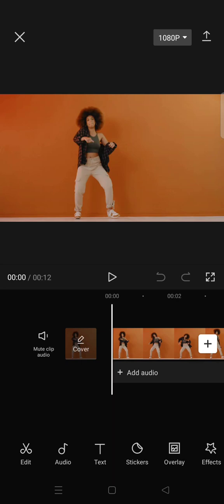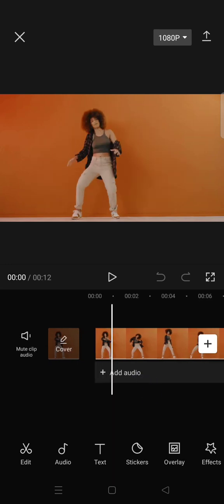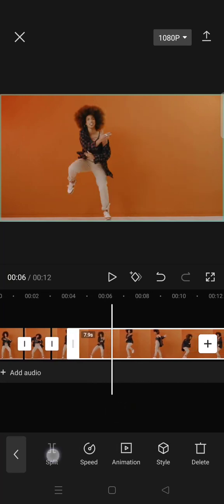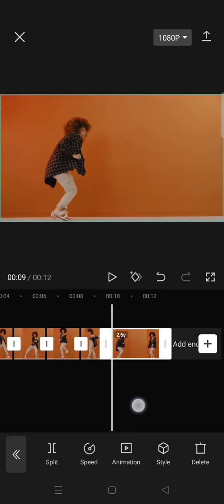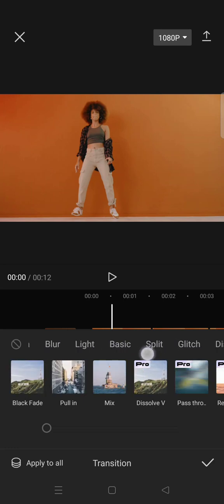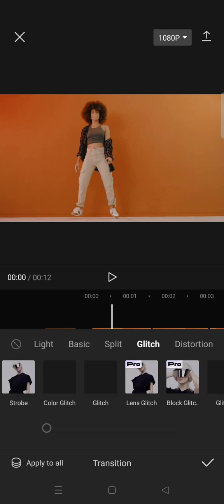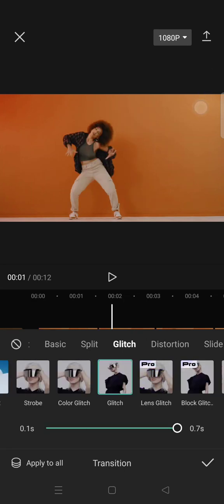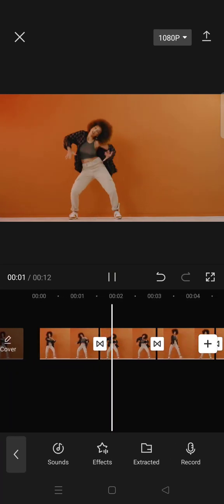Quick Glitch Video Edit on CapCut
Here's the easiest way to add some glitches effect to a video on CapCut